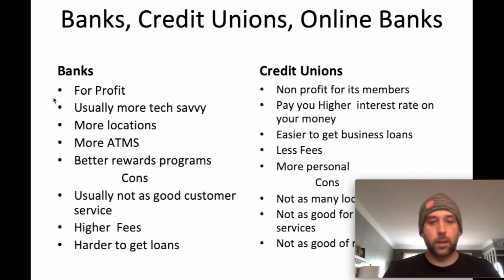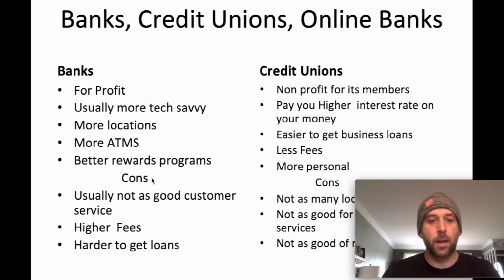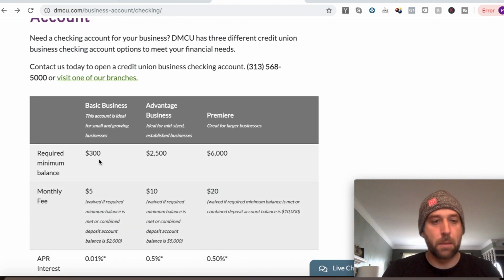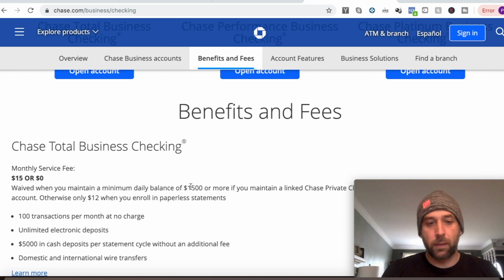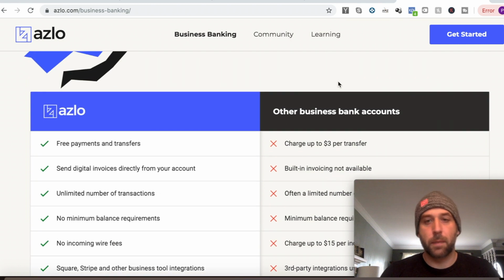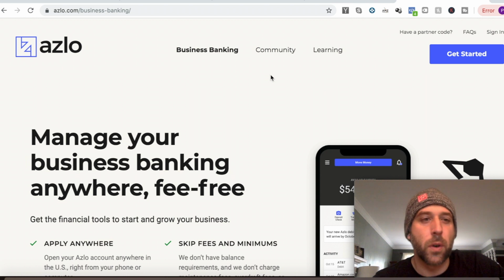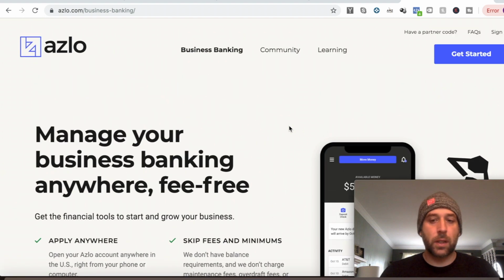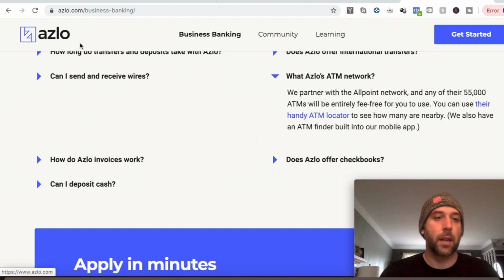Opening Up A Business Checking Account: Banks, Credit Union, Than There Is Azlo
In this Wannapreneur episode we open up a business checking account. We discuss the difference between Credit Unions & Banks and their pros & Cons. Sense we are just starting out I went with the cheapest and quickest option. An online business bank called Azlo. With Azlo, no minimal balance is require and there are no fees. You can set up an Azlo business account online and have it active in 2 days. What business banking do you use and why?